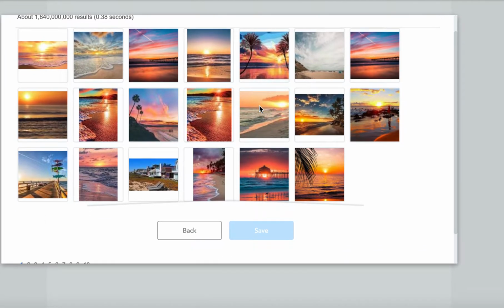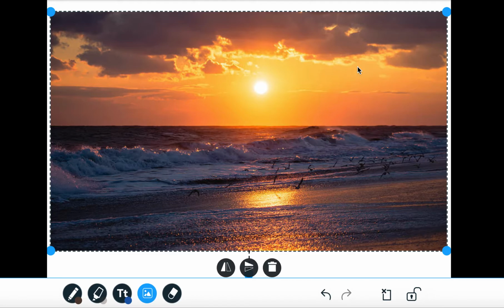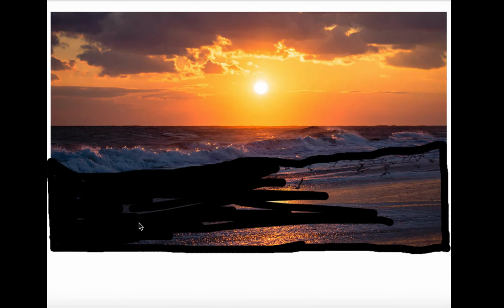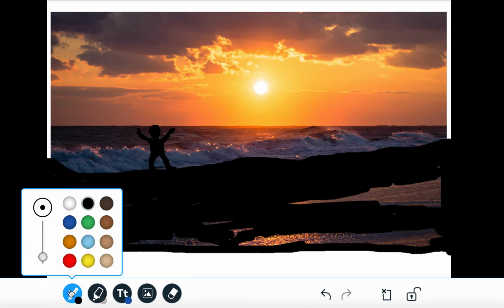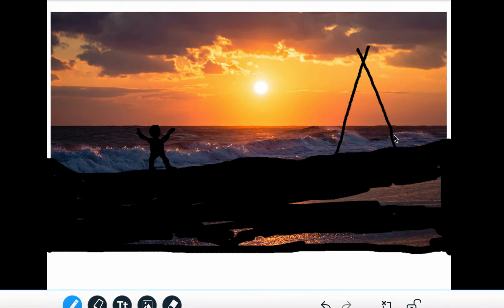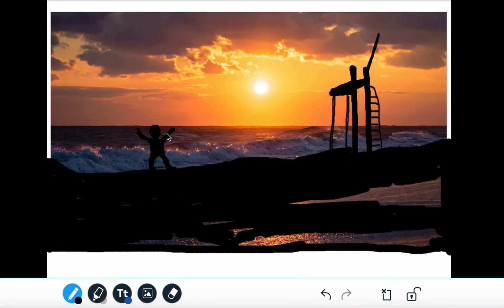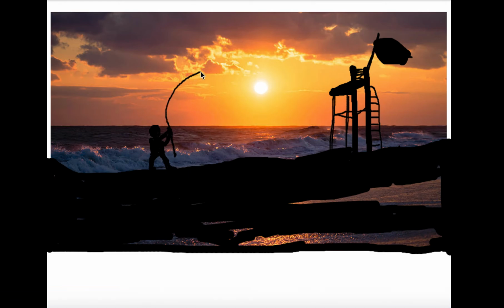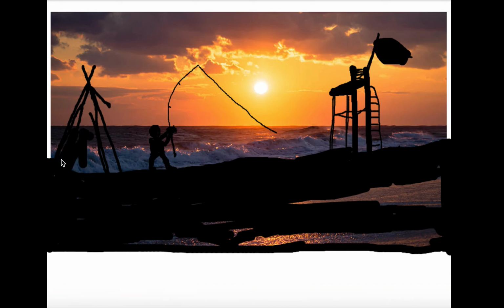Landscape Silhouette demo w/ Mr. P